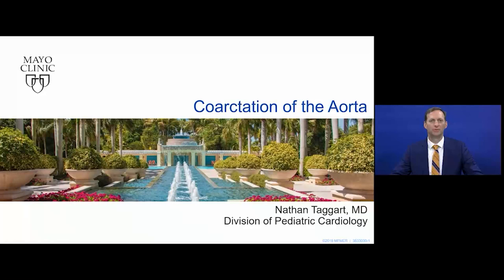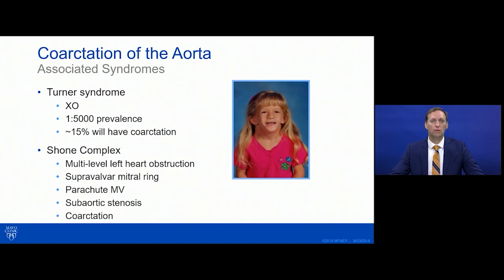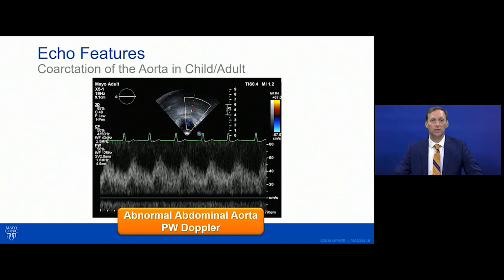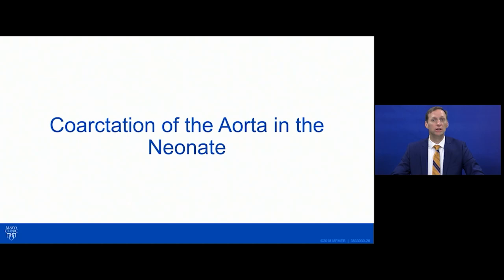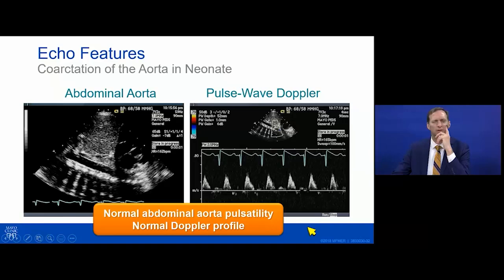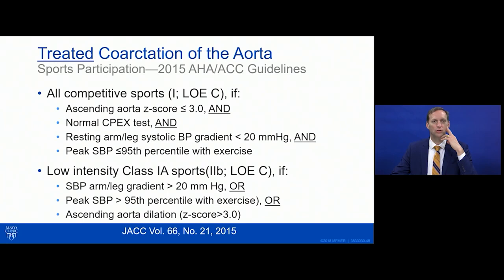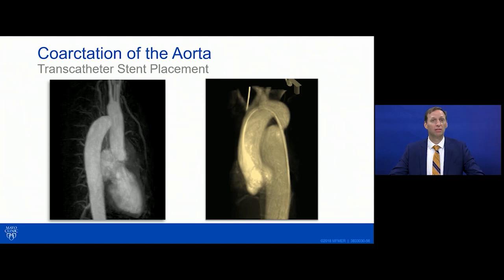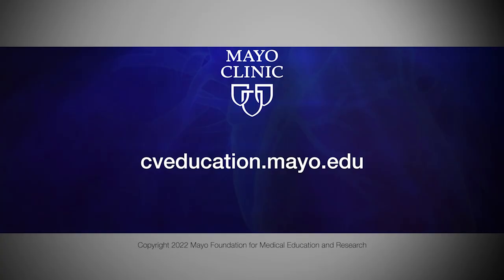Coarctation of the Aorta-Imaging and Management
In this video you will recognize common clinical presentations of CoA at different ages, identify echocardiographic features that suggest CoA and be able to summarize surgical and transcatheter treatment options for CoA.